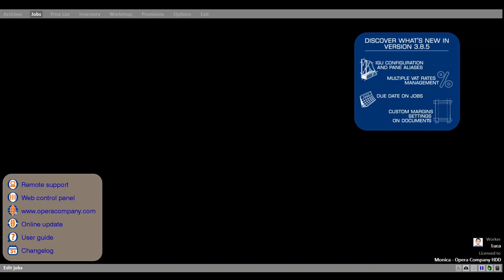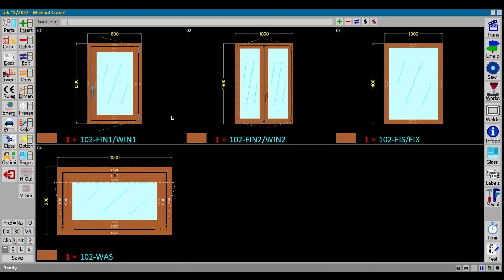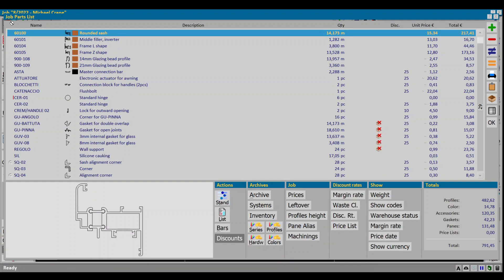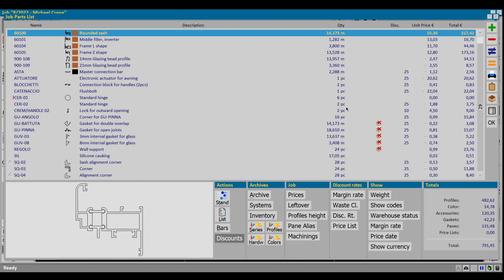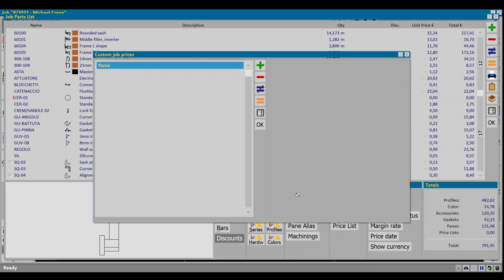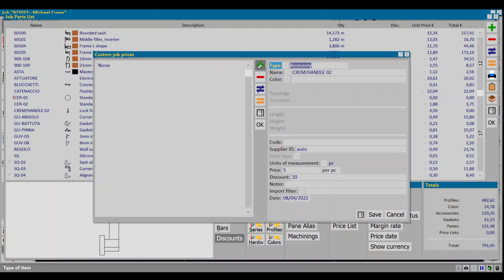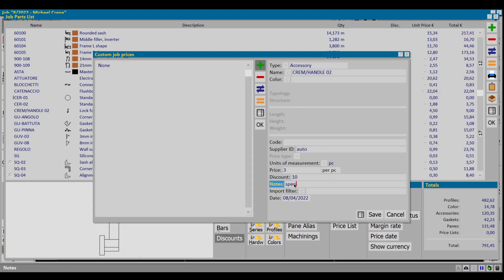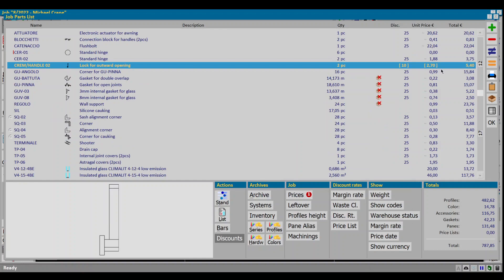Tutorial #4147 [EN] - Custom prices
How to manage custom prices on jobs